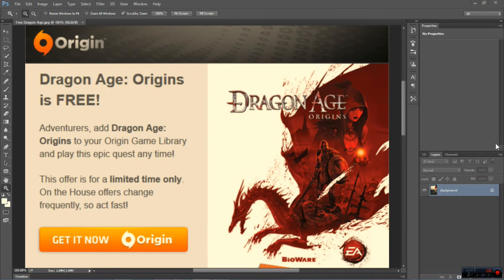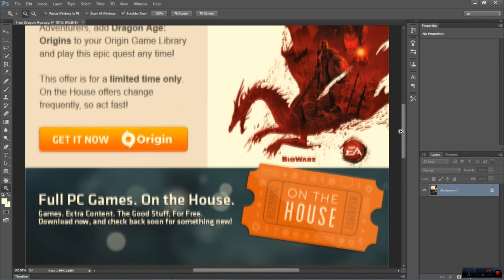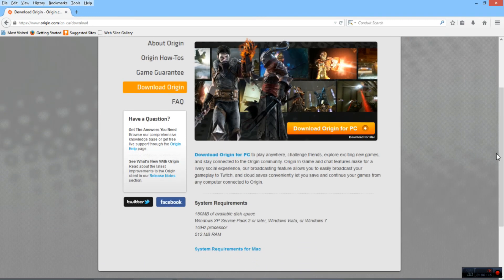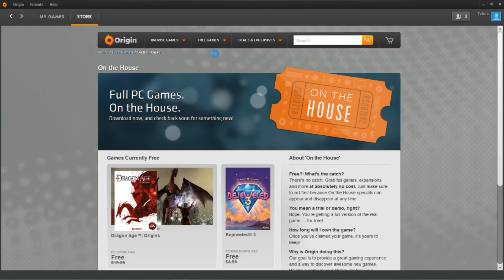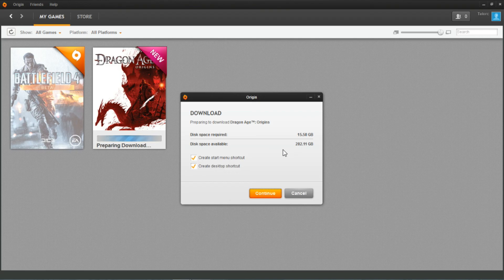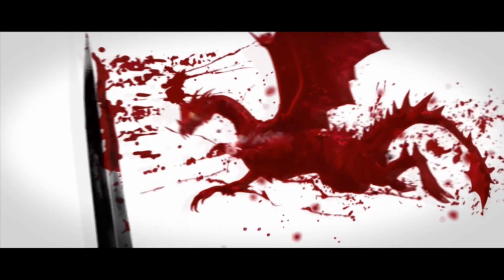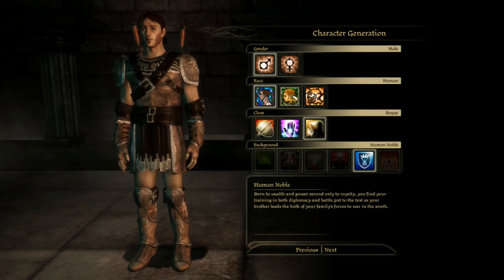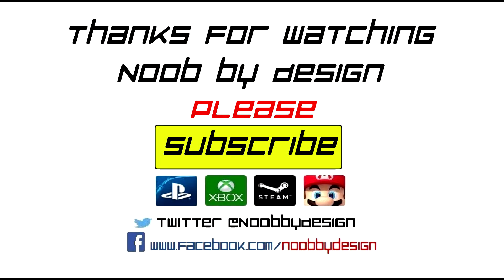Dragon Age Origins Free ! (PC Version)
EA is giving everyone Dragon Age : Origins for Free to promote Dragon Age Inquisition.

No purchase or pre-order necessary. Here is how you can get it for yourself.